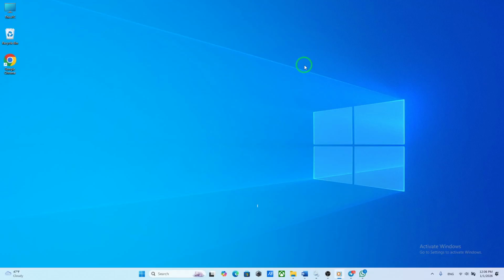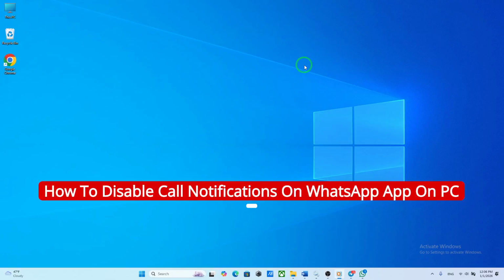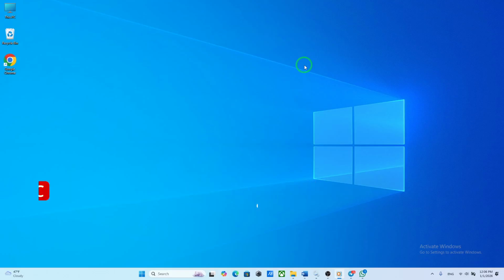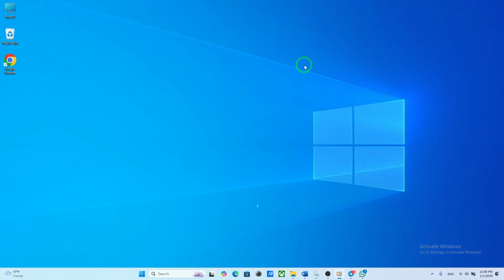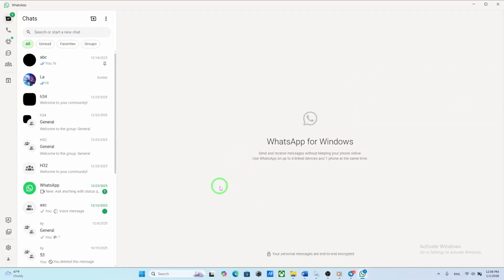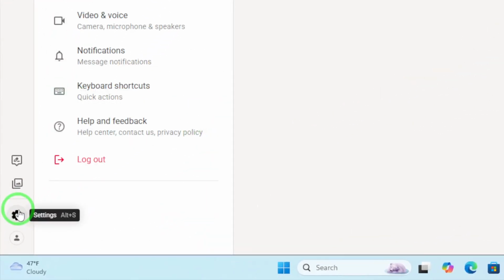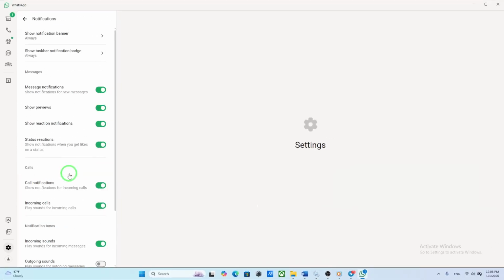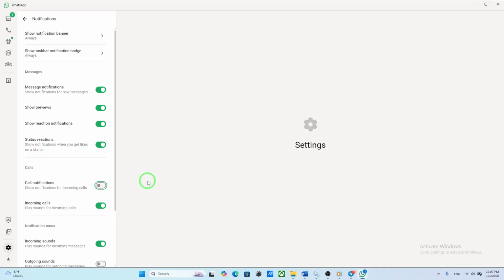How To Disable Call Notifications On WhatsApp App On PC (New Update)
Learn how to disable call notifications on WhatsApp on PC with the latest update. This quick guide shows you exactly where to go so you don’t miss important chats while staying focused on your work.

In this video, you’ll learn a simple, step-by-step approach to turn off call alerts for a calmer, distraction-free WhatsApp experience on your computer.

1. Open WhatsApp app

2. Click on the Gear icon at the left side menu

3. Enter to Notifications

4. Disable Call notifications

If you found this helpful, consider watching our other WhatsApp tips to customize alerts, privacy settings, and chat backups.-
Timeline:
00:00 Start
00:12 How to do it
01:05 End